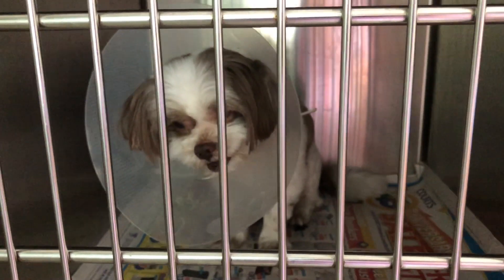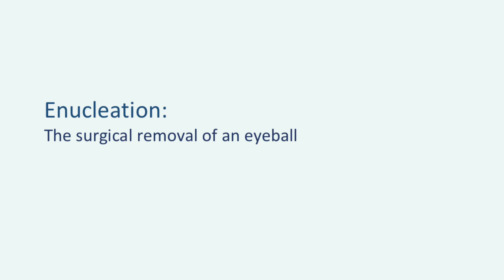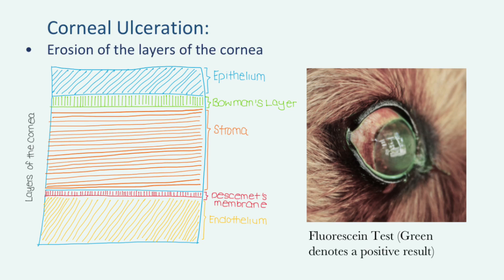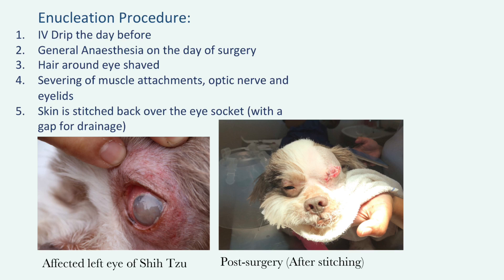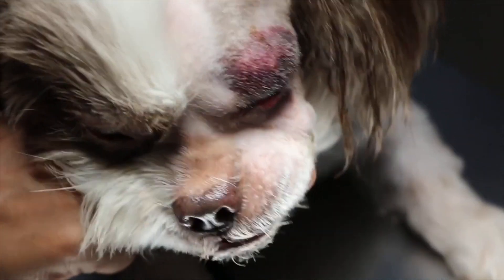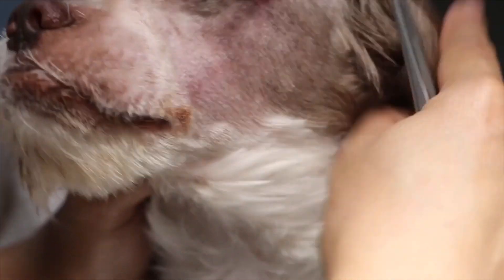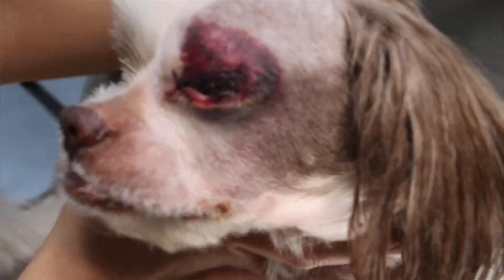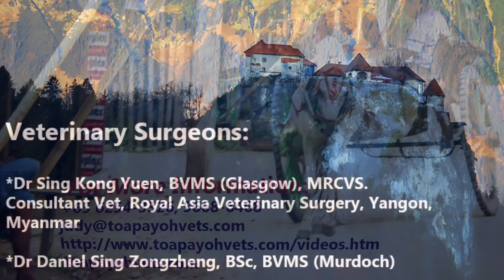Final Video: A very painful left eye for several months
Shih Tzu's eye injury